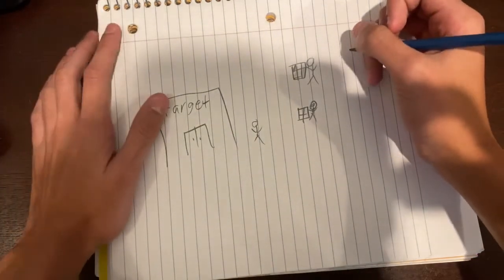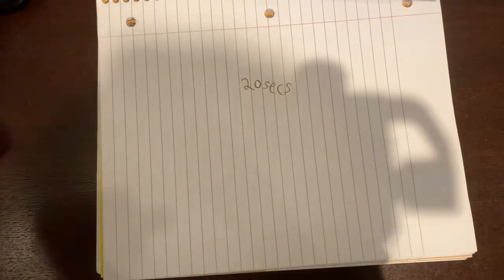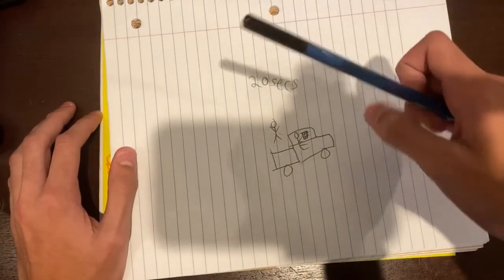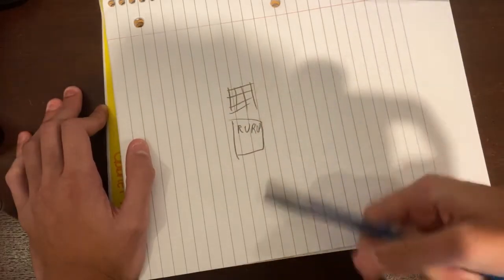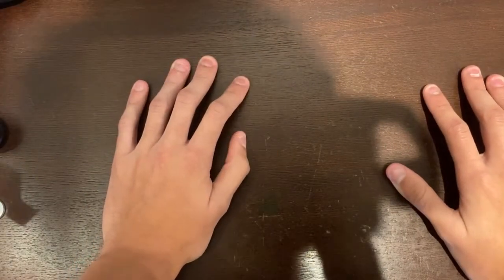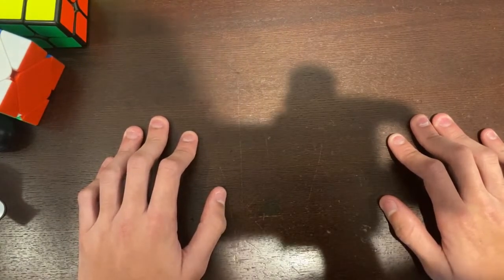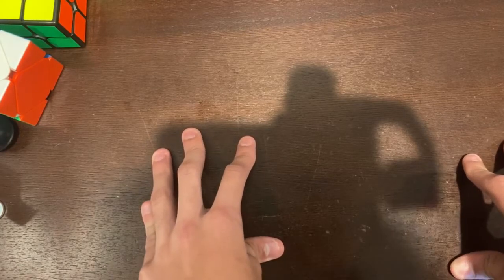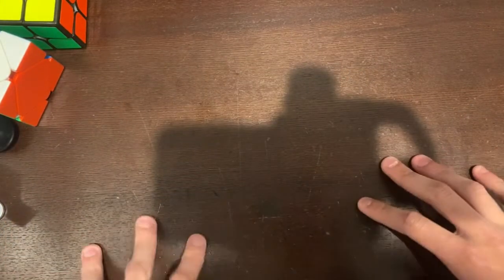100 SUBSCRIBER SPECIAL!!!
I know its extremely late. Just watch the video.

Amino: @GMCubingYT18